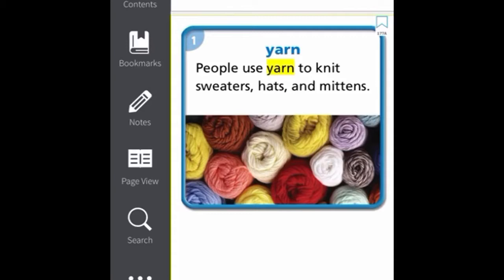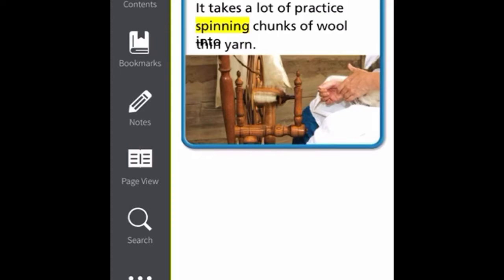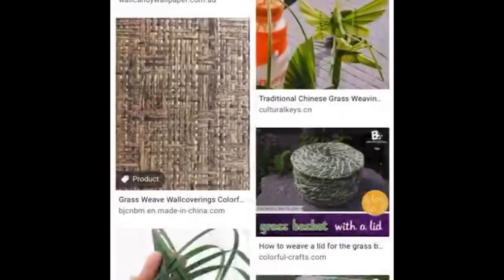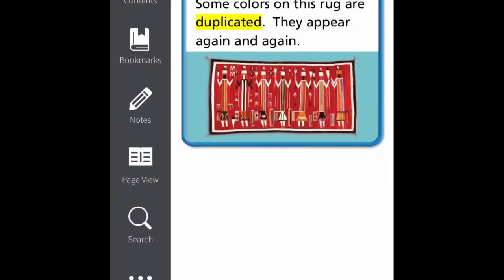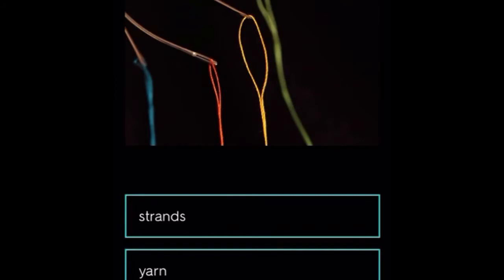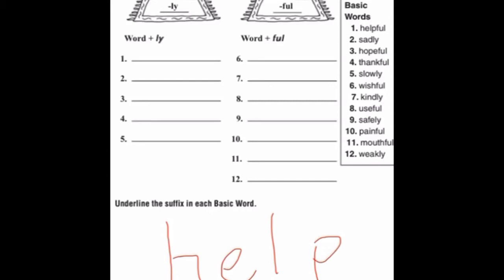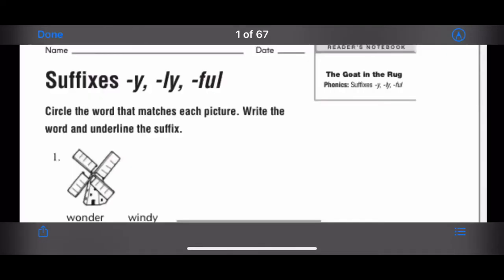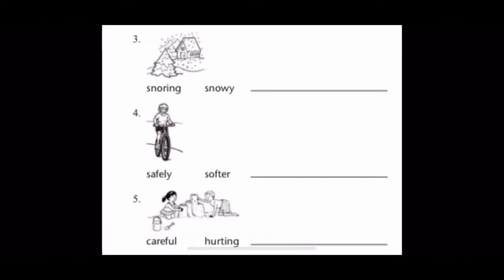Unit 5/lesson23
Part1: New Vocabulary Sunday 22 March